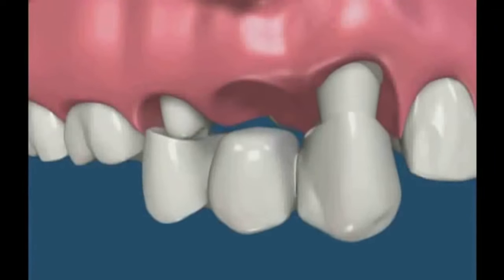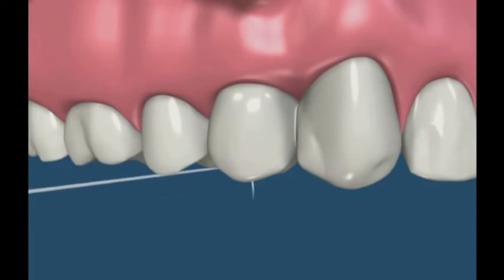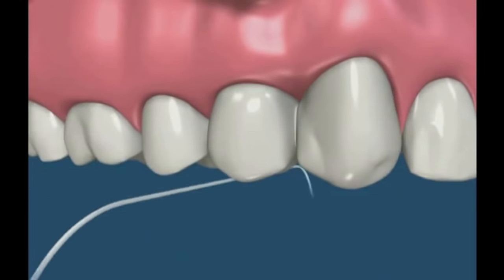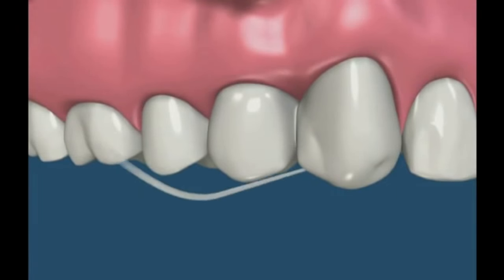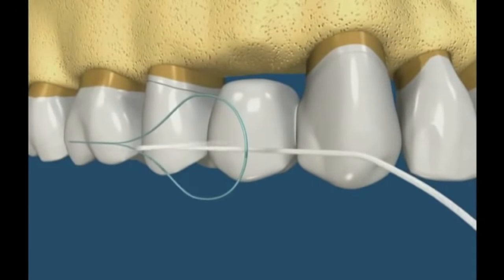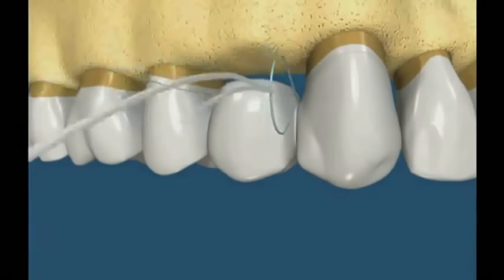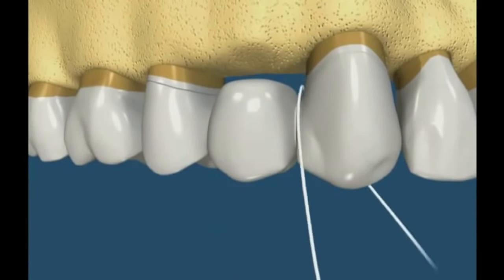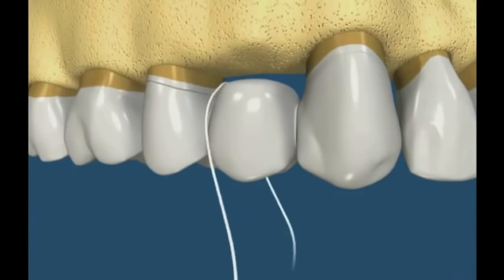How flossing around a dental bridge..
An easy explication about Cleaning around a bridge.. simple and easy with superfluos

Our dental office in Los Algodones Baja California